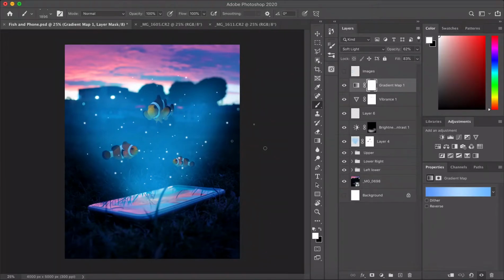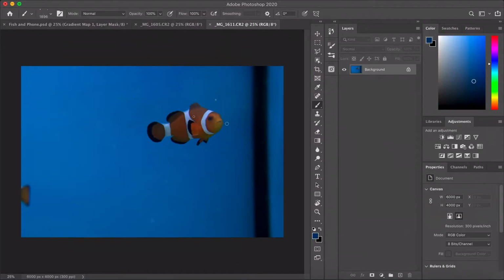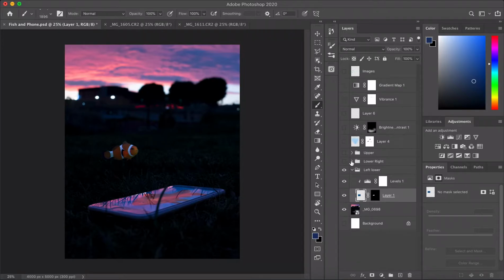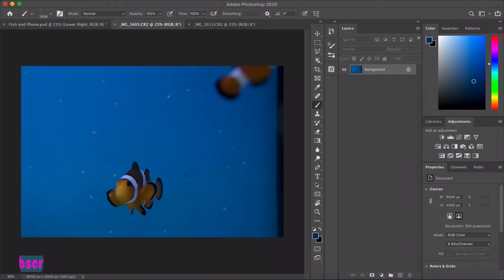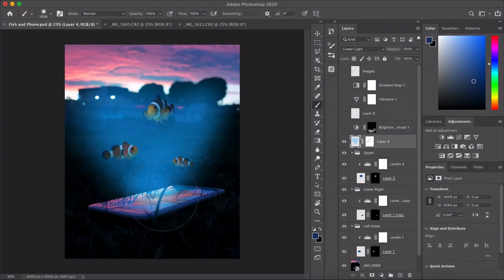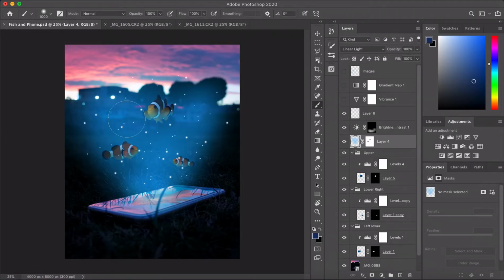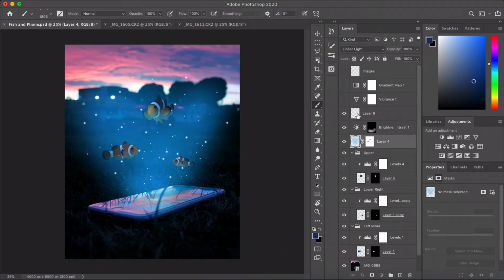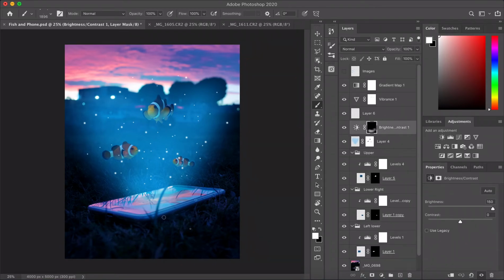Floating Fish Composite Breakdown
This is just a breakdown of how I created the image, enjoy!